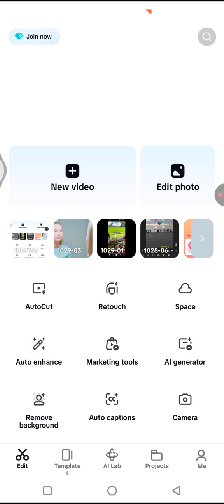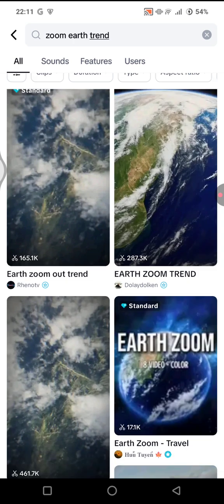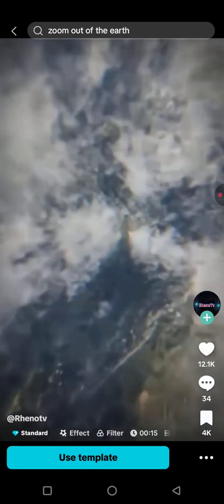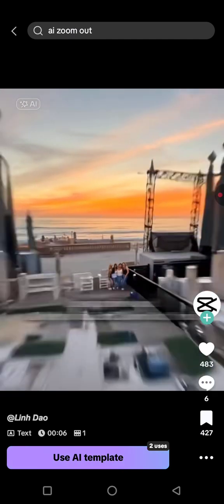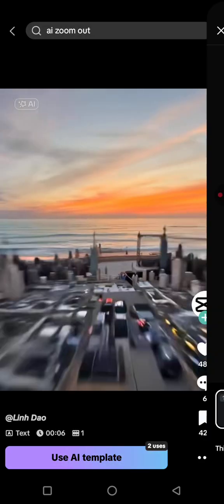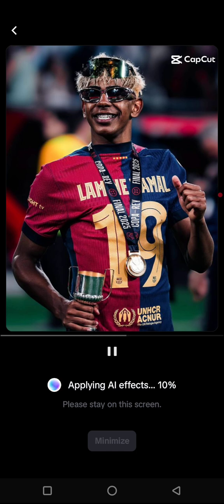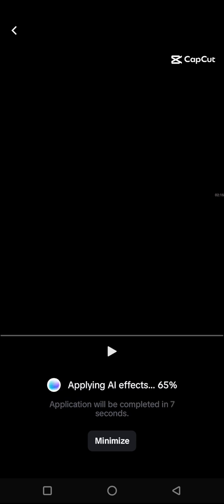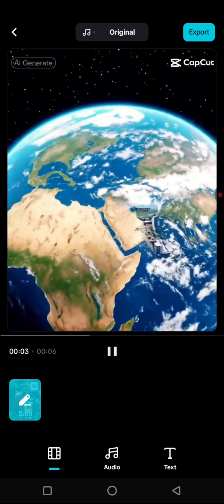Zoom Out From Space! - CapCut AI Template Tutorial for Smooth Reverse Zoom Trend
Want that viral Zoom Earth effect? 🌍✨ This CapCut tutorial shows you how to easily create the smooth reverse zoom trend using AI templates — no complex editing needed!

🚀 Learn how to make the Zoom Earth trend in minutes
🎞️ Use CapCut AI templates for smooth transitions
📱 Perfect for TikTok, Reels, or YouTube Shorts
💡 Beginner-friendly and totally free method